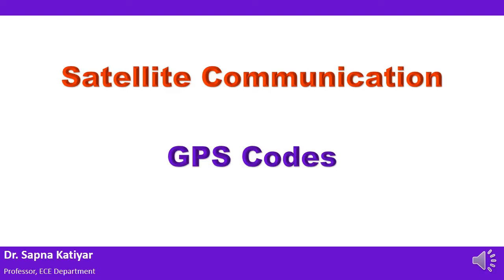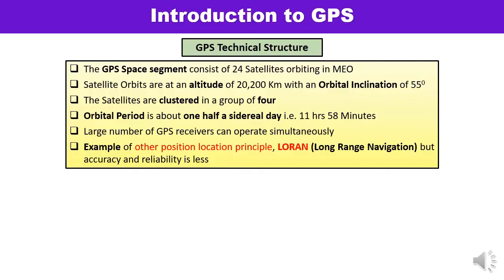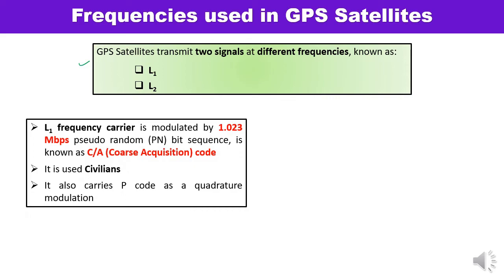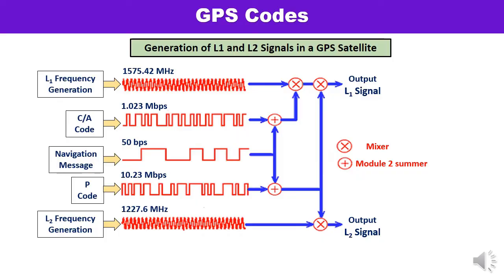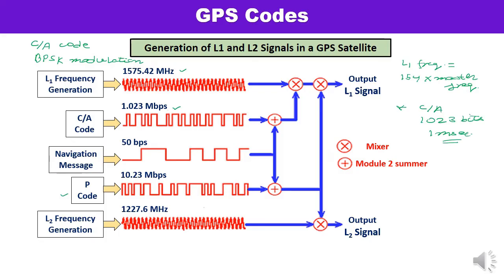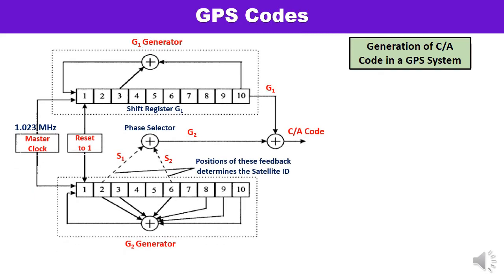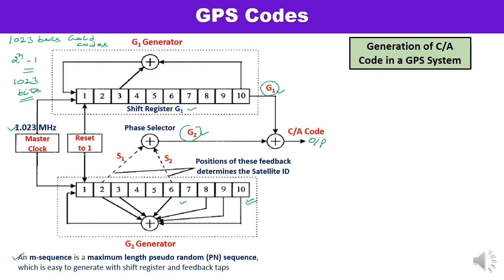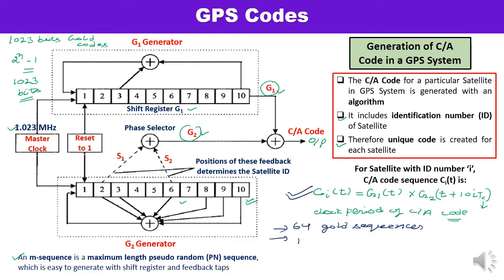Satellite Communication - GPS Codes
This video lecture is about the GPS Codes. GPS Development has been discussed along with GPS basics and GPS Technical Structure.
GPS Satellites transmit two signals at different frequencies, known as: L1 and L2, both have been discussed.
Generation of L1 and L2 Signals in a GPS Satellite has been explained in detail. Generation of C/A Code in a GPS System has also discussed.